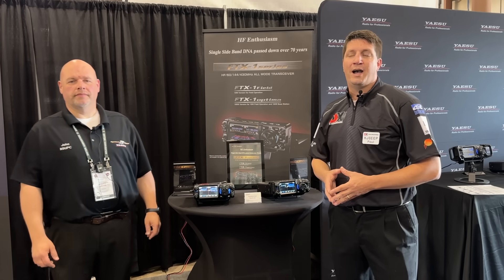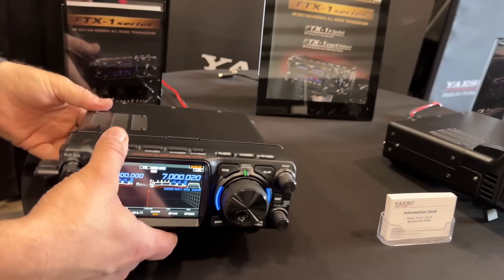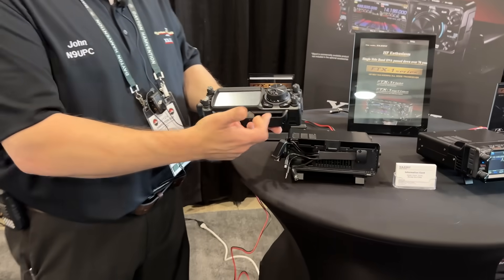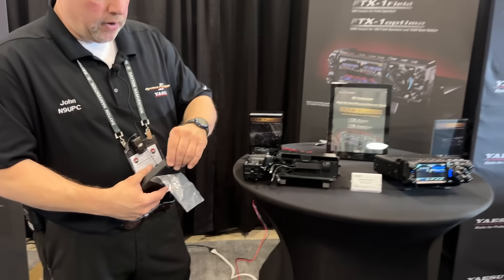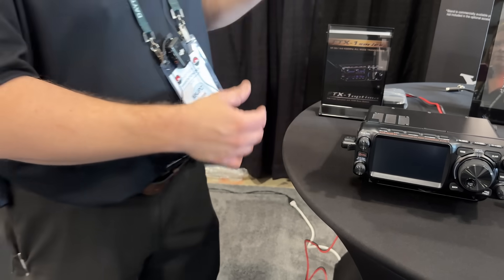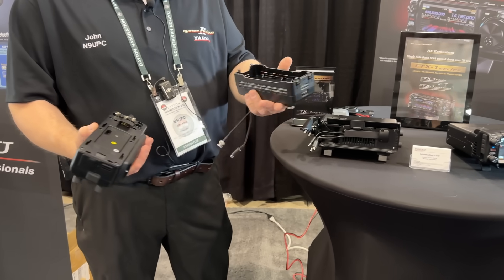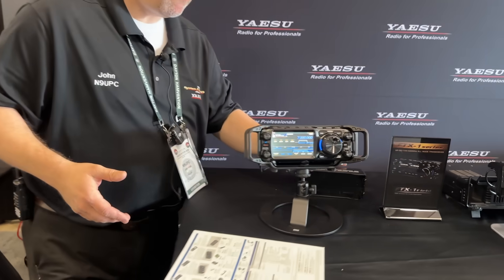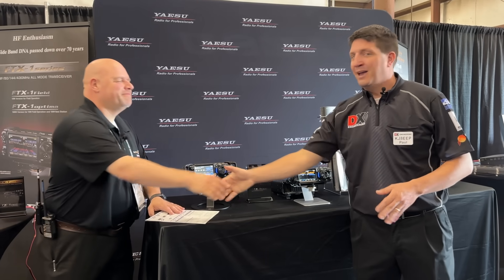A closer look at the Yaesu FTX-1 - Hamvention 2025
The Yaesu FTX-1 Series is remarkably impressive, offering a versatile blend of performance and innovation. We had the opportunity to explore the FTX-1’s features in detail with John from Yaesu, gaining deeper insight into what makes this SDR all-mode transceiver series stand out.
Explore the Yaesu FTX-1 Series on DX Engineering